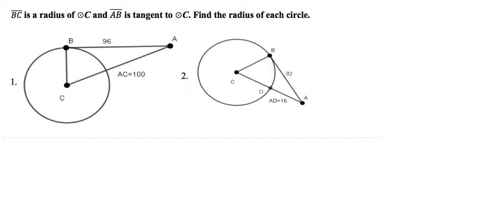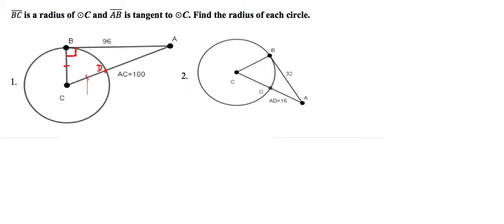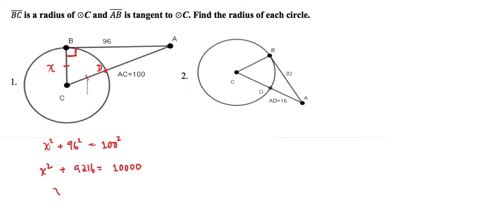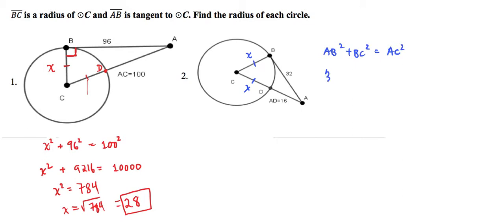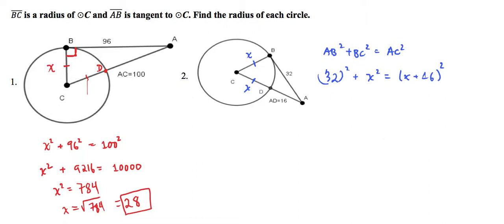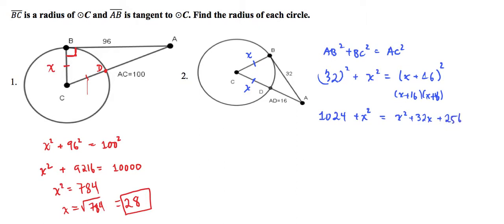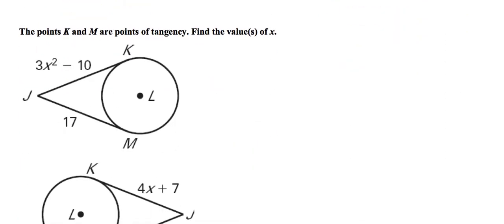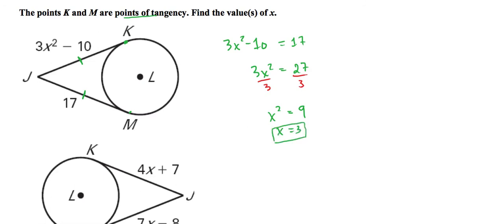Solve Problems with Tangents of Circles